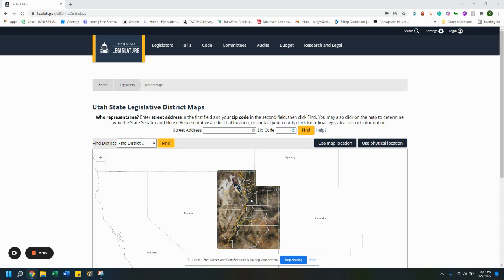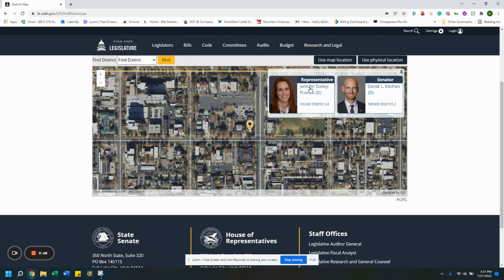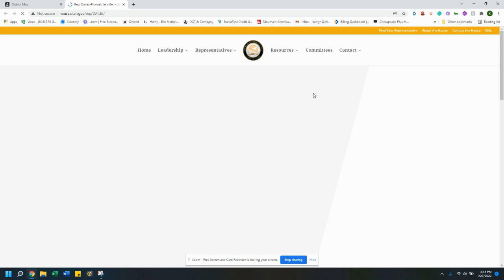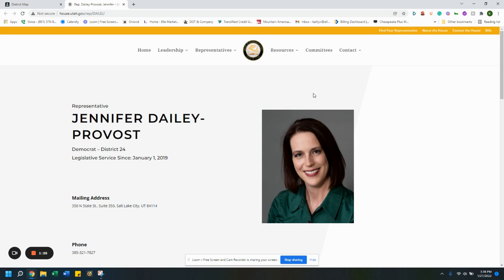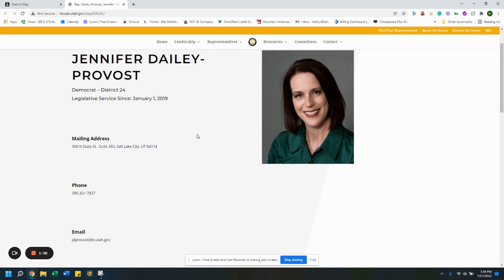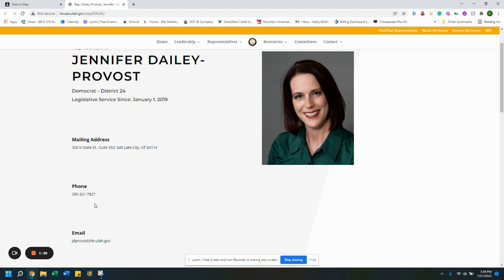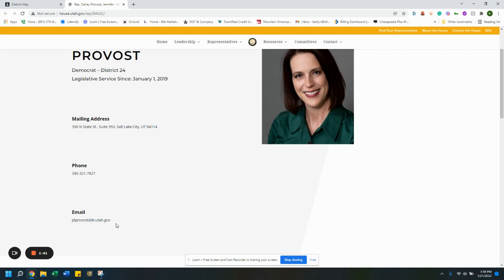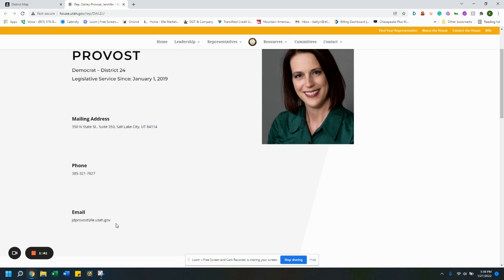How to Find Your Utah Legislators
Learn how to find your state legislators and let them know that you support The Other Side Village!